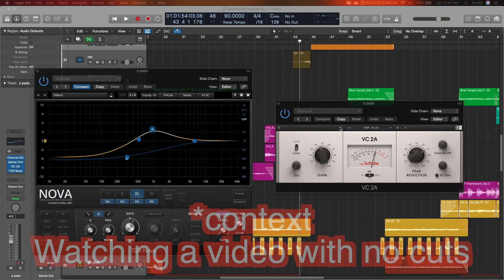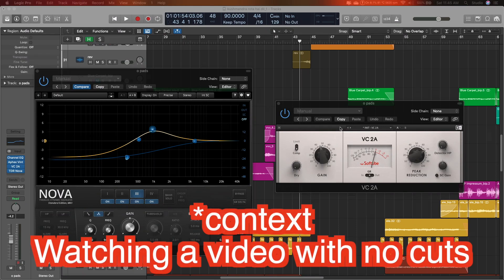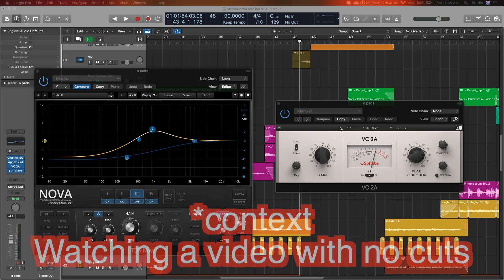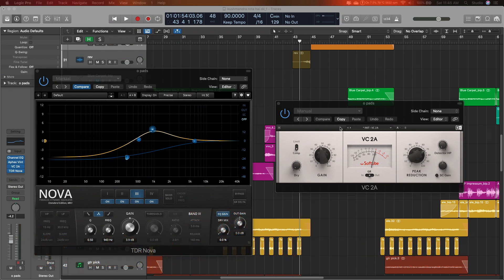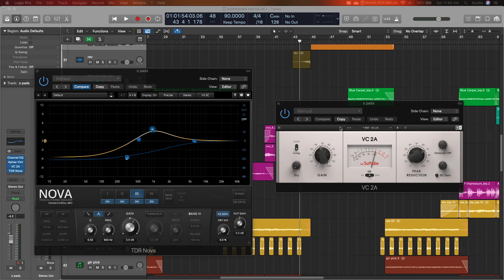Why Your Mixing Sucks?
If you like these videos please share them. If you would like to grow fast join the academy, more details @